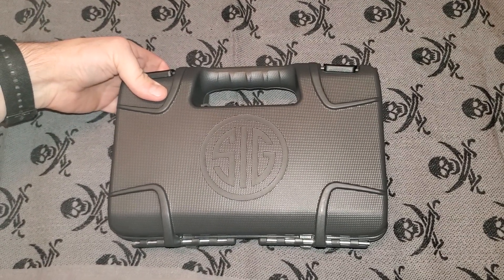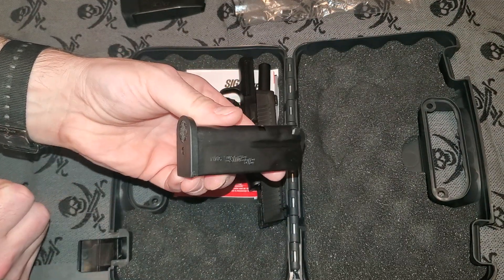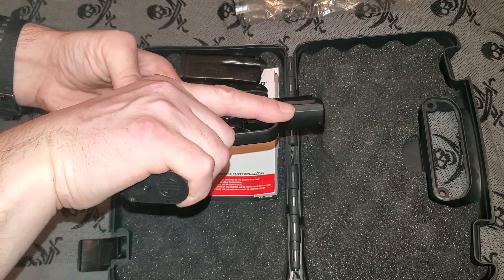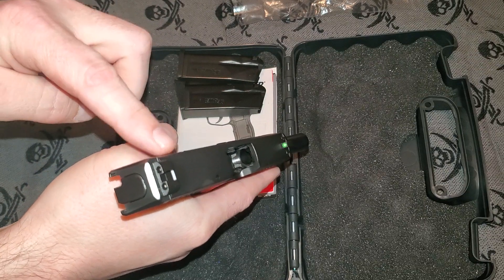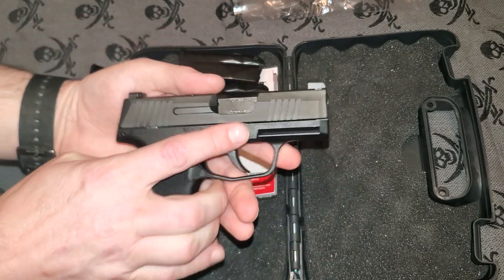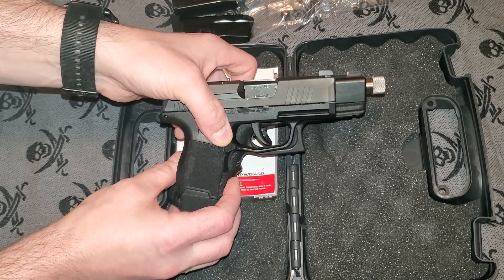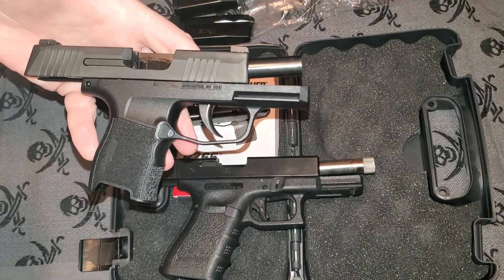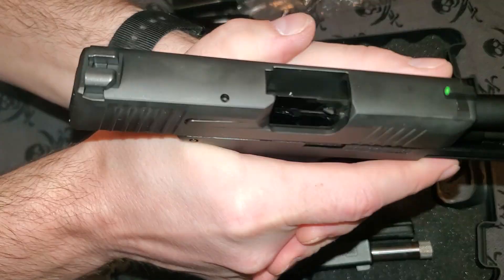Sig Sauer P365 vs. Glock 19 9mm Comparison and Review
In this video, I take the Sig Sauer P365 and review it more in deoth, and compare it head to head with the Glock 19 to look at the pros and cons of each platform, capacity, construction, and more.

If you like these videos, check out my Podcast, The Gunmetal Armory, on Prepper Broadcasting Network

Visit my TEESPRING page & get Gunmetal Armory shirts!!